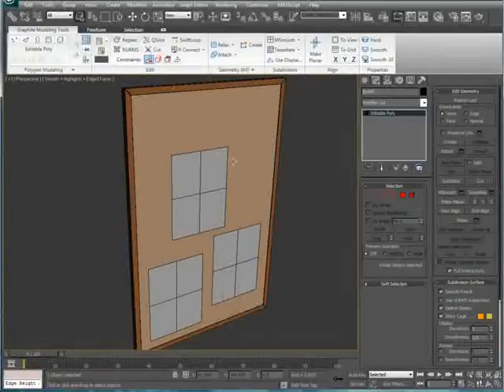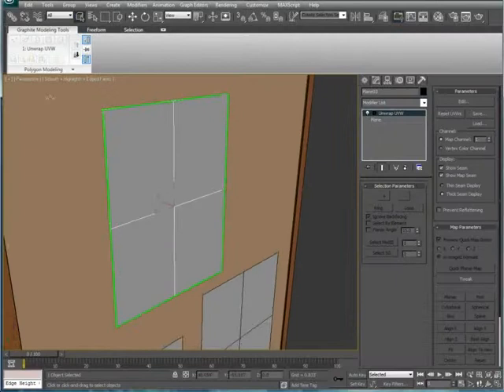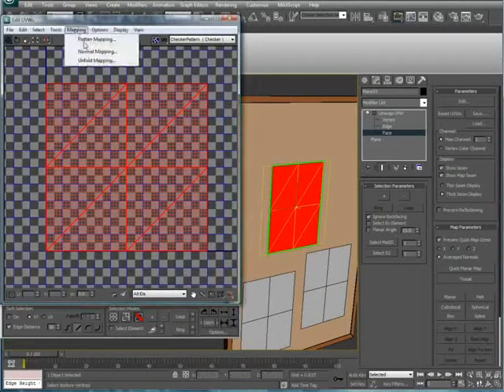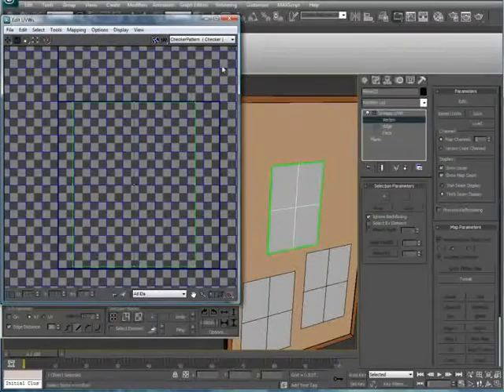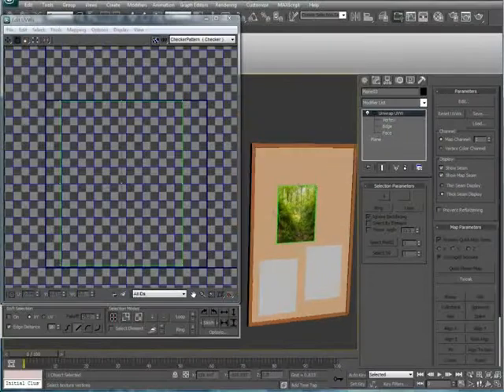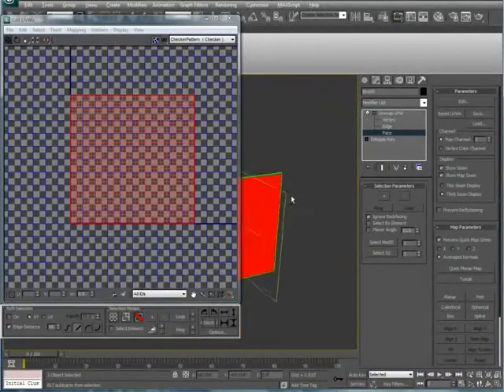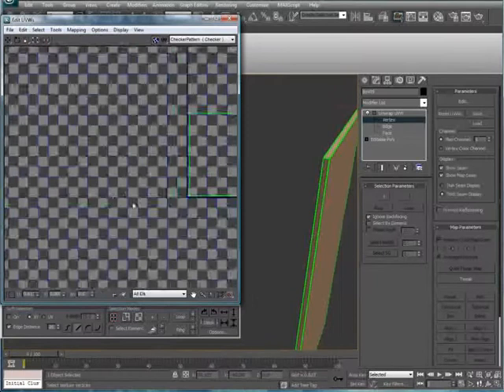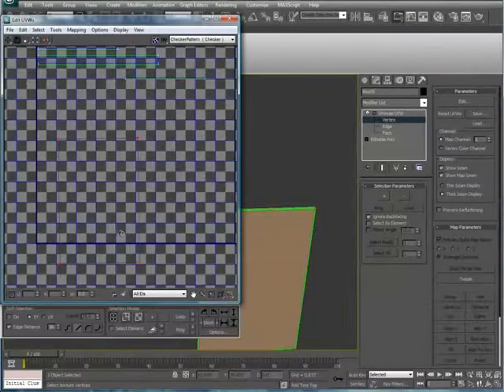3D Studio Max - UVW Mapping - Part 1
This tutorial will show you how to UVW map different kind of shapes so you can get it textured easy.